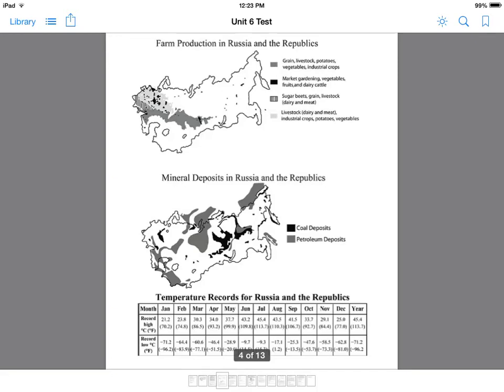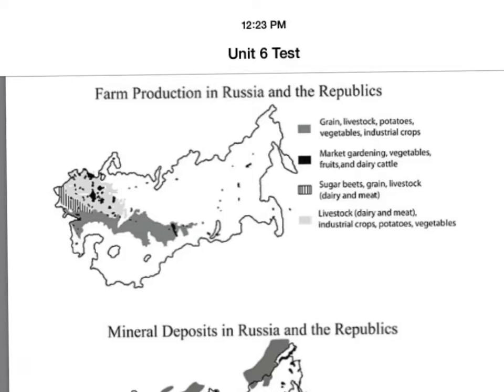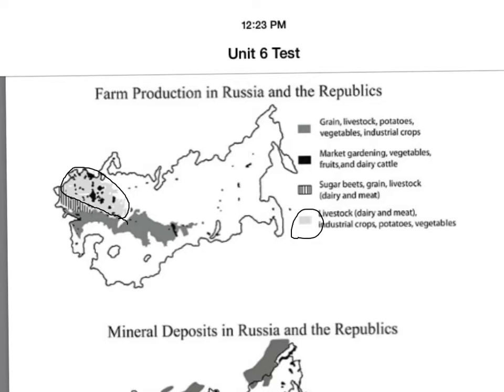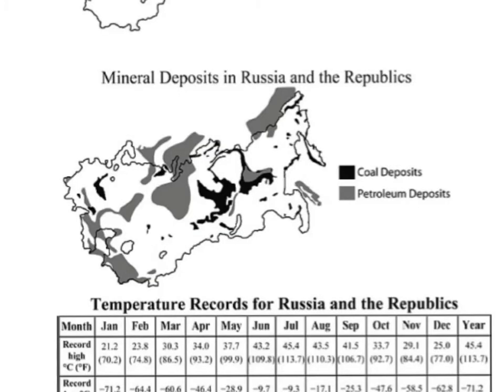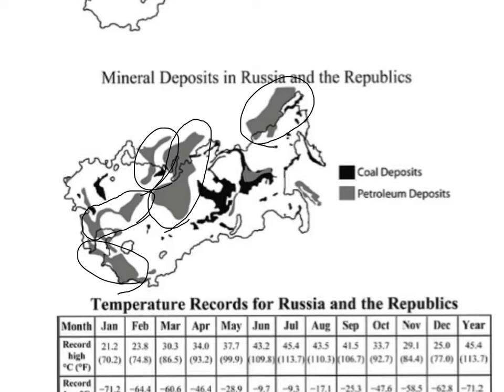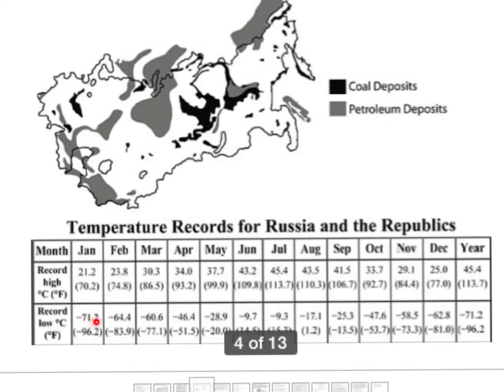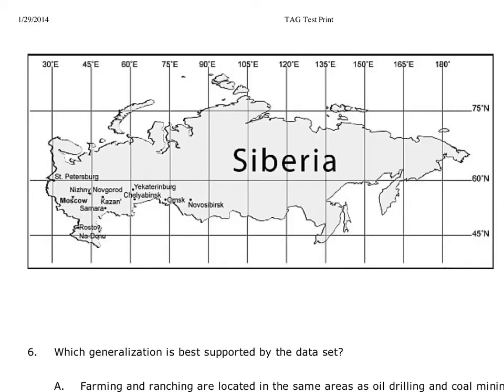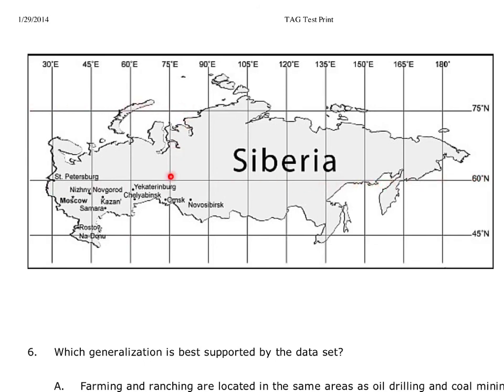Made with Explain Everything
Reading a map and chart